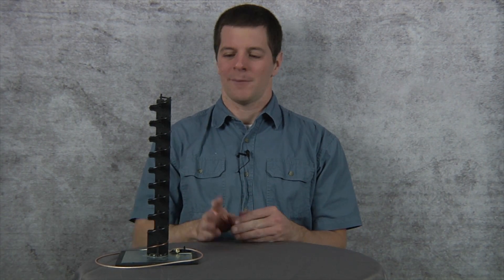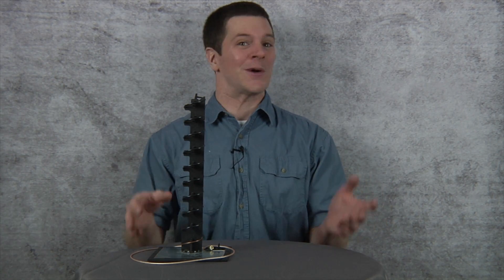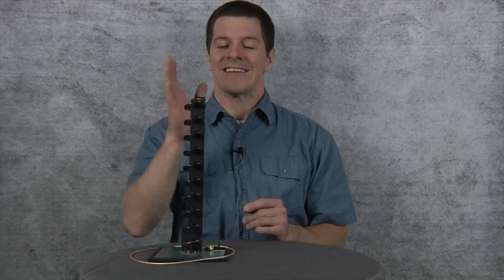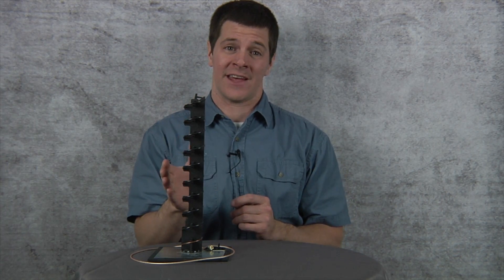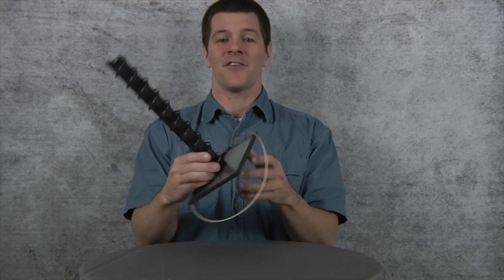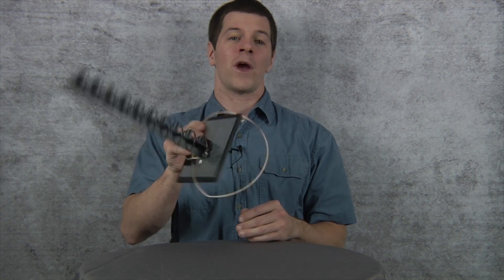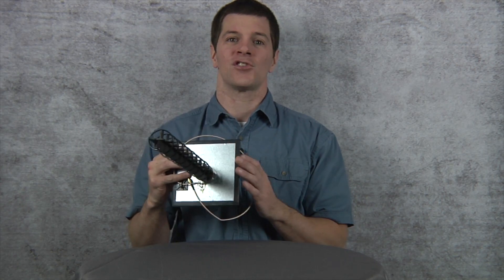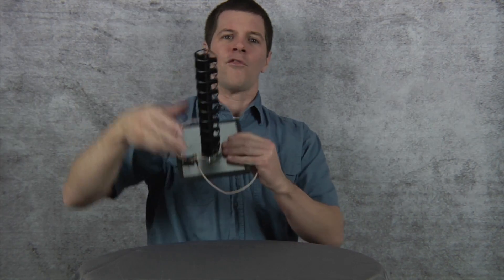VAS Black Cannon.mov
This tutorial explains my 12.5dbic Black Cannon for long range FPV.